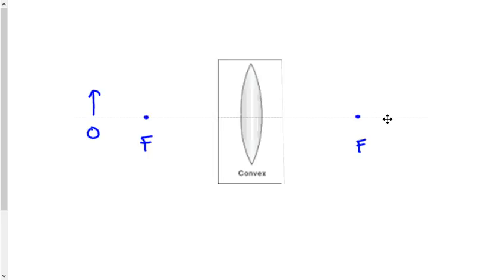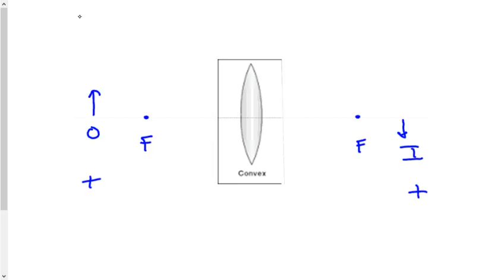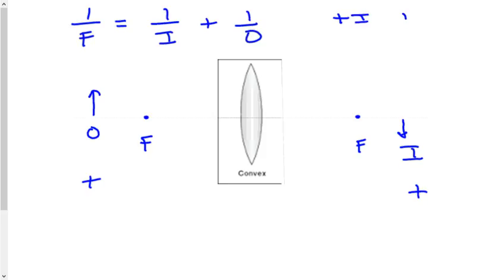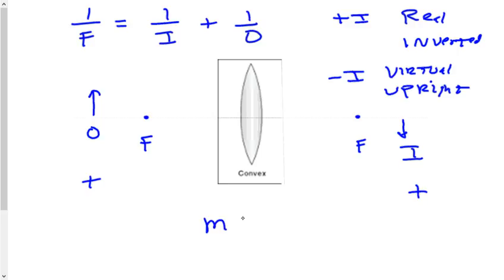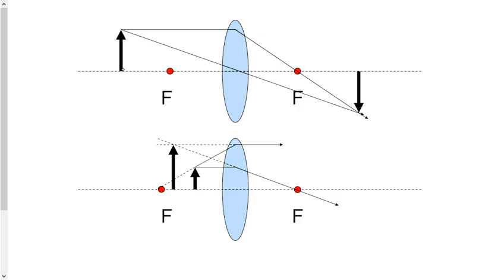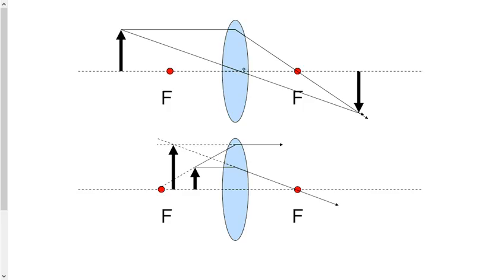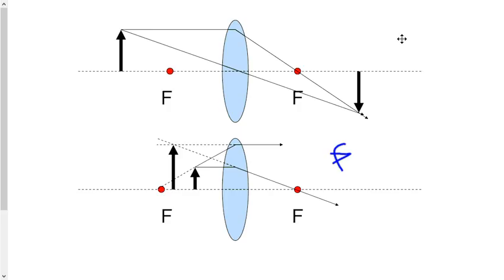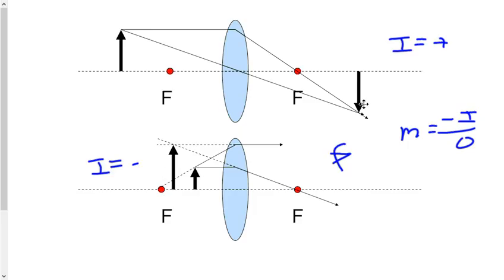Convex Lenses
The characteristics of convex lenses are discussed along with the fundamental lens equations.  Ray tracing diagrams are also included.